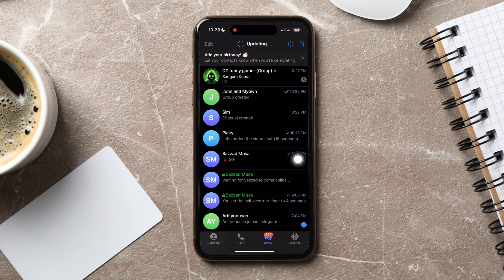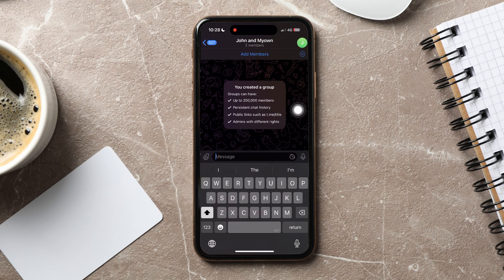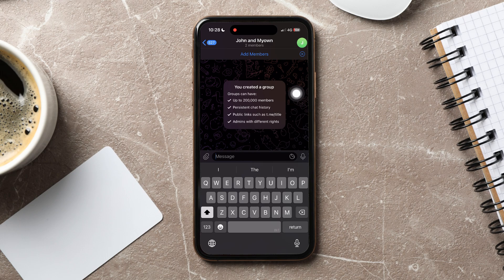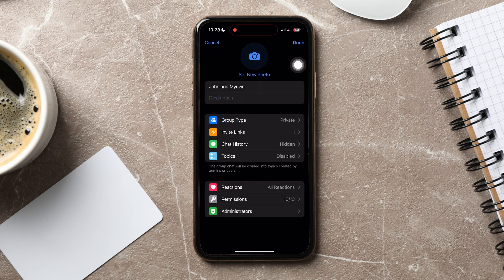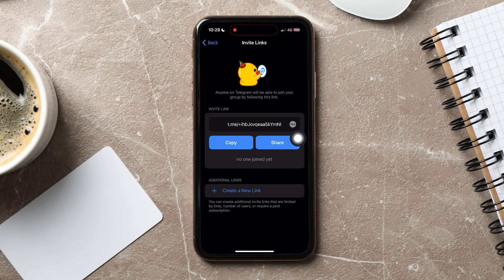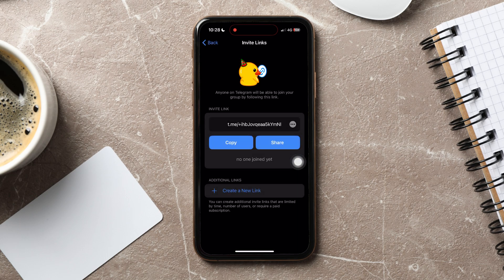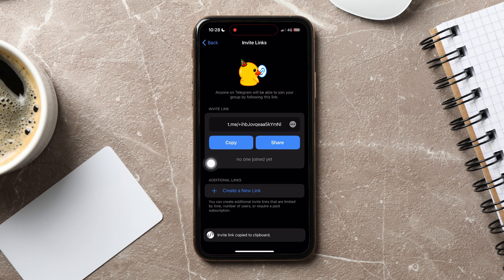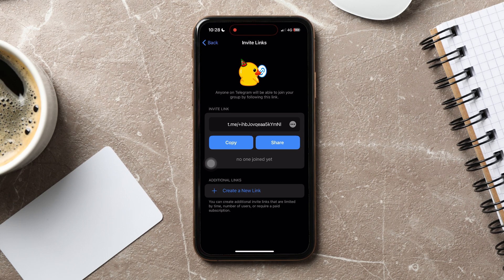How To Share A Telegram Group Link 2025 (iPhone & Android)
Sharing a Telegram group link is super easy, and I'm here to show you how! Whether you're trying to invite friends to join your awesome new group chat or just want to spread the word, I've got you covered. I'll walk you through the steps to find and share your Telegram invite link like a pro. Plus, I'll share some tips on customizing your group link to make it more appealing. If you've ever wondered how to send a Telegram group invite or how to make your group more discoverable, this is the guide for you. Let's get your friends connected and chatting in no time!